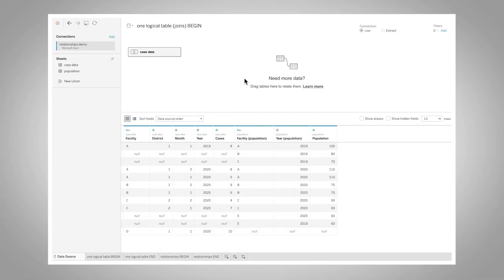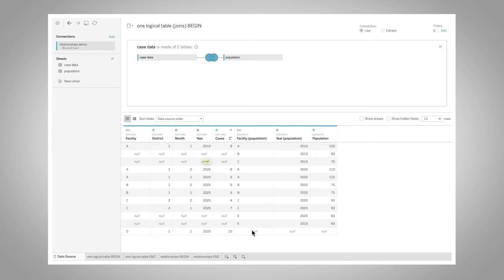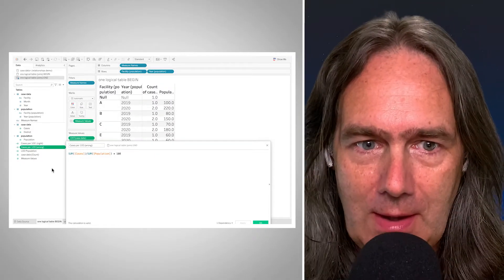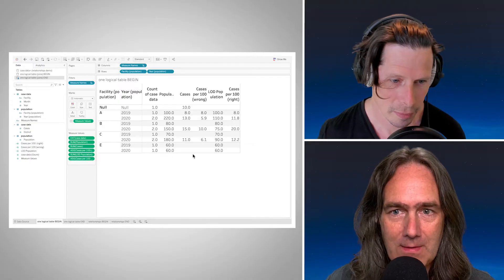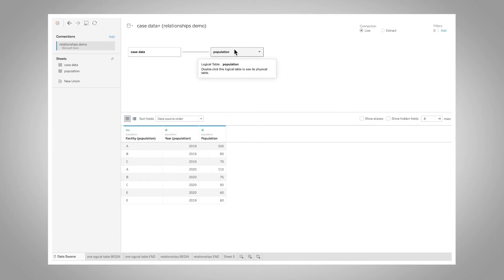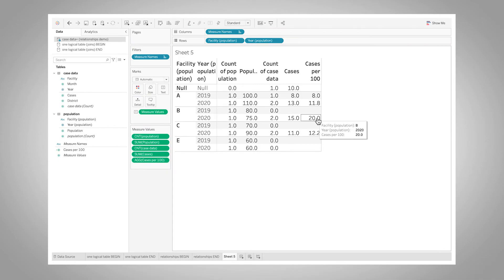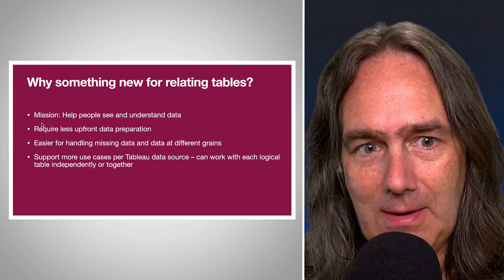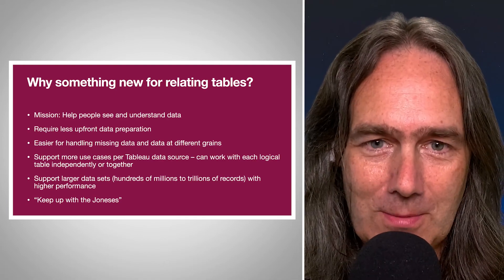TSVP #1: Why did Tableau Invent Relationships?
The Sensemaker's Video Podcast: Conversation #1
Why did Tableau invent the Relationships feature?
Keith & Jonathan explain their thinking behind the why.  What does adding these new data modeling capabilities deliver above and beyond traditional joins and data blends?